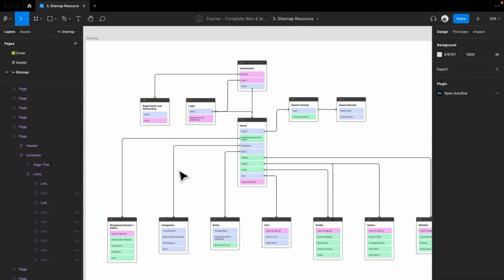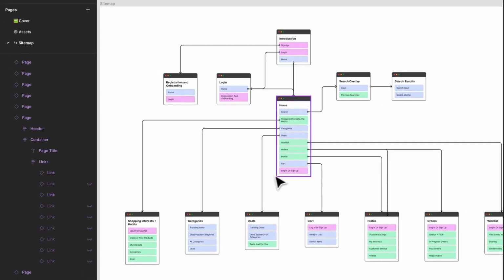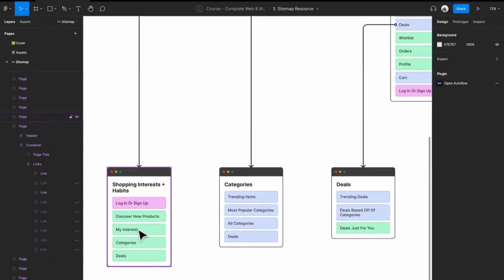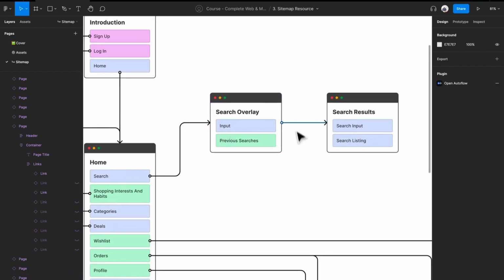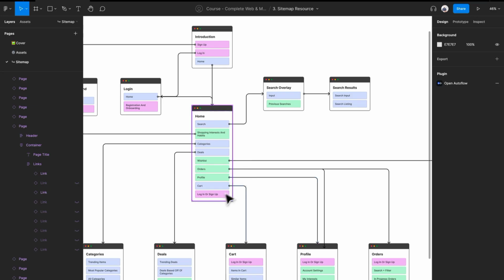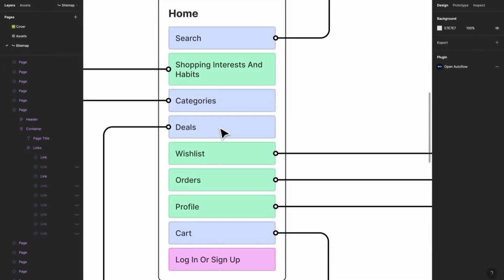What is Wireframe Figma | Take Your Design Skills to the Next Level:Figma Course for UI/UX Beginners